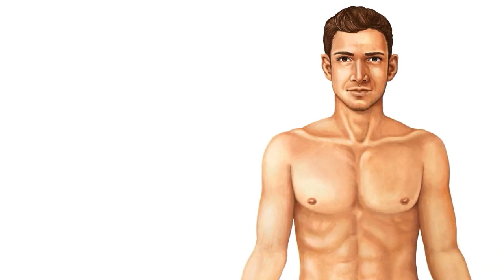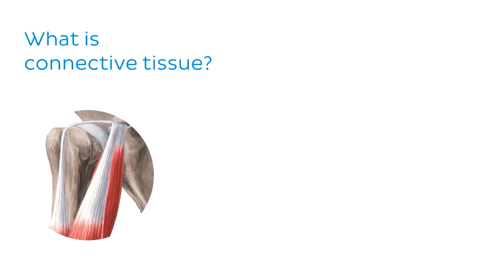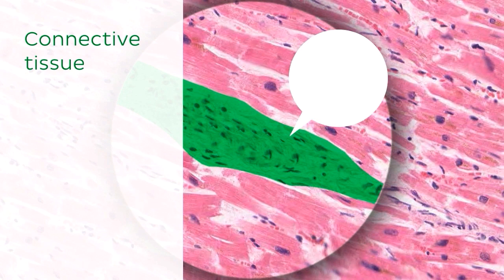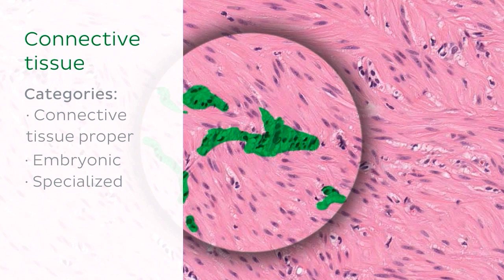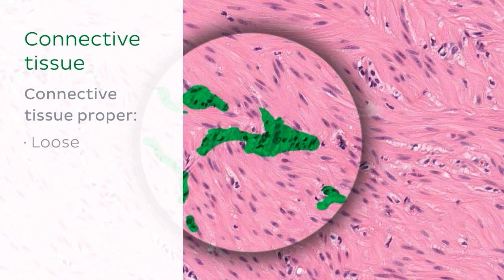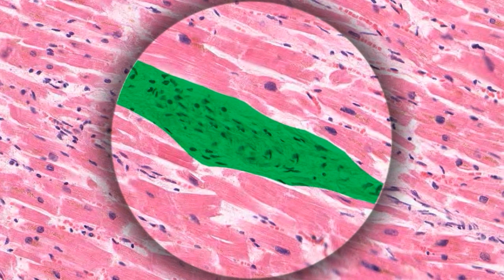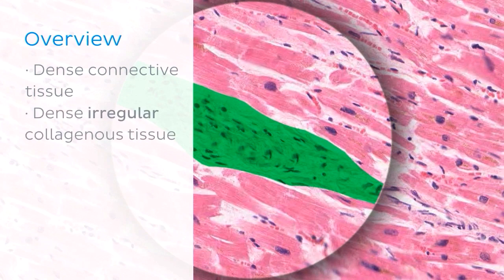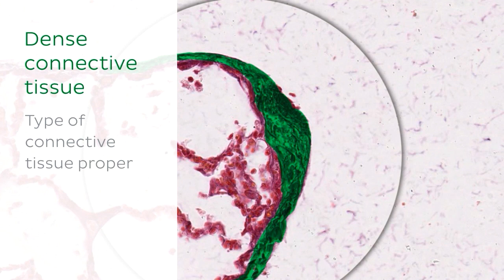Dense connective tissue: types and function (preview) - Human Histology | Kenhub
Dense connective tissue is found in many structures in the human body including tendons and ligaments.

Oh, are you struggling with learning anatomy? We created the ★ Ultimate Anatomy Study Guide ★ to help you kick some gluteus maximus in any topic. Completely free.

The first question in your mind might be, what is connective tissue? I think it's the most important thing to answer, and connective tissue is the most abundant tissue in your body. It provides form and structure to the rest of the body's tissues so without it, you'd be an unrecognizable mess. The term connective tissue is broad and covers a wide range of structures and those structures include tendons, bone, fat and even blood are all classed as connective tissue.

Generally, connective tissue is comprised of cells and then something else called an extracellular matrix. Connective tissue functions to then surround other organs and tissues, provides structural and metabolic support. It also binds structures together and even assists in tissue repair.

Connective tissue can be classed into three different categories which are connective tissue proper, embryonic connective tissue and what is known as specialized connective tissue. There are two types of connective tissue proper. There is loose connective tissue and dense connective tissue.

To master this topic, click on the link and carry on watching the full video (available to Premium members)

Want to test your knowledge on histology of dense connective tissue? Take this quiz

Read more on the histology of dense connective tissue on this complete article

For more engaging video tutorials, interactive quizzes, articles and an atlas of Human anatomy and histology, go